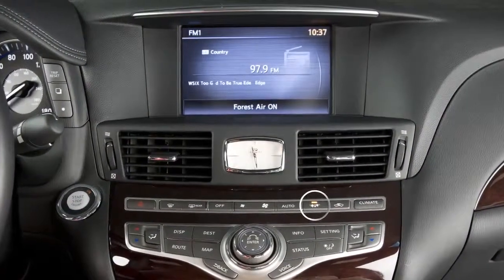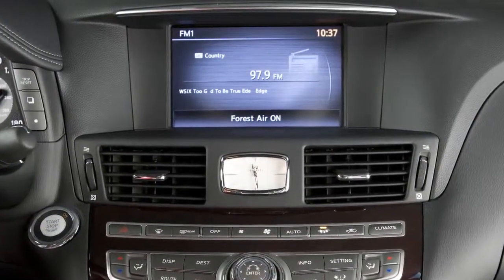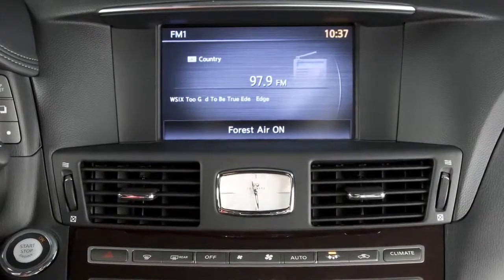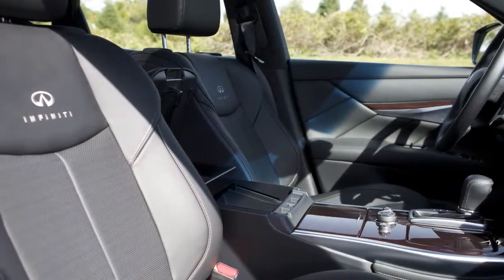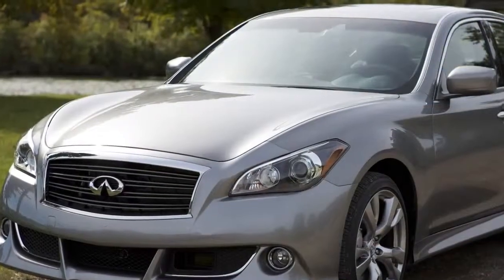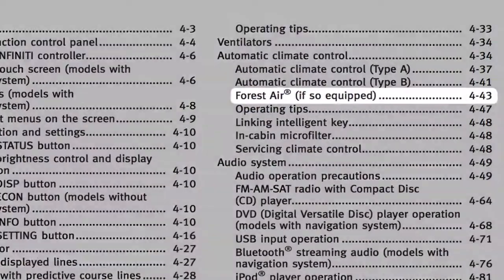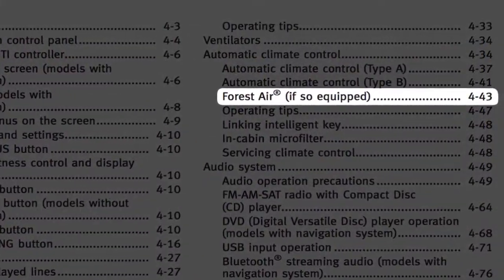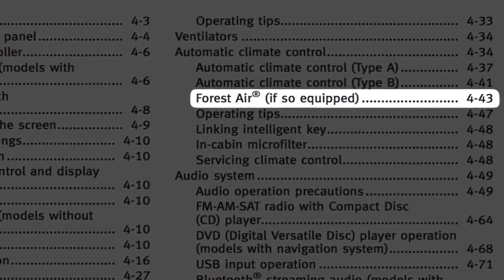2014 Infiniti Q70 Forest Air System if so equipped